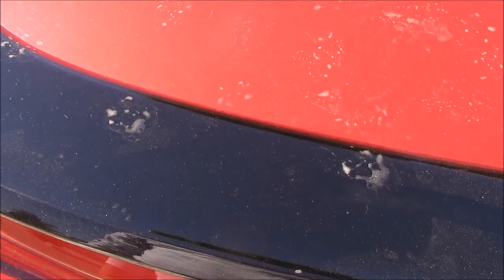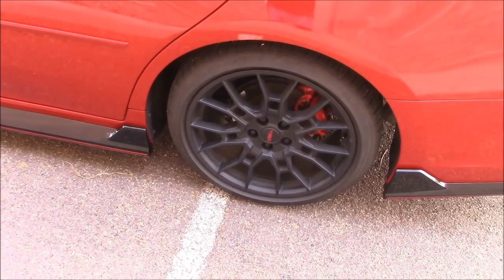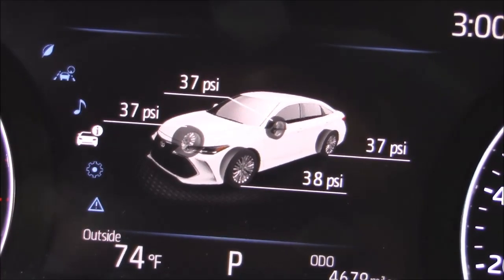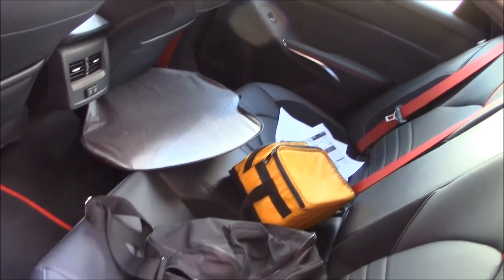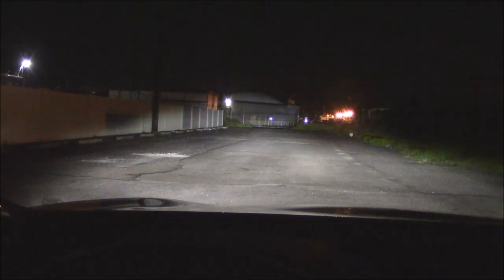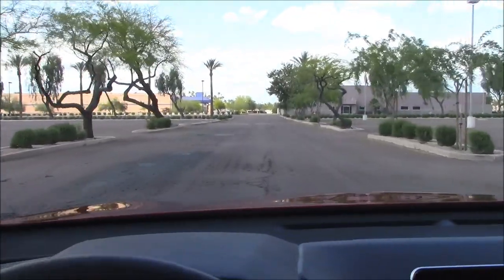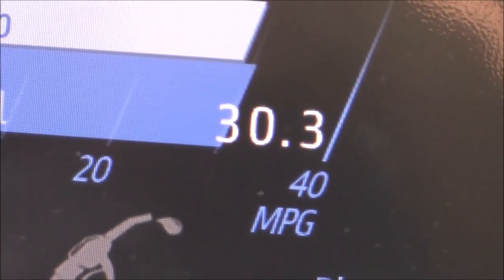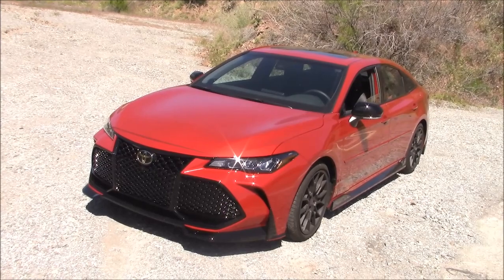2020 Toyota Avalon TRD Review: One Week Test Drive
2020 Toyota Avalon TRD Review: One Week Test Drive